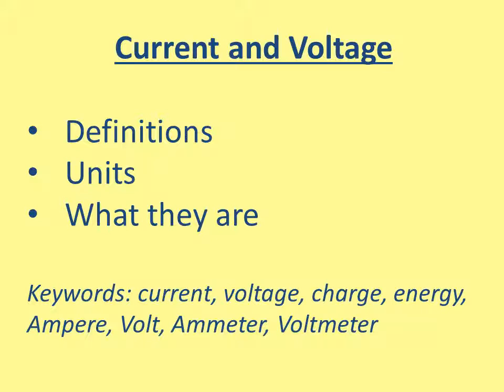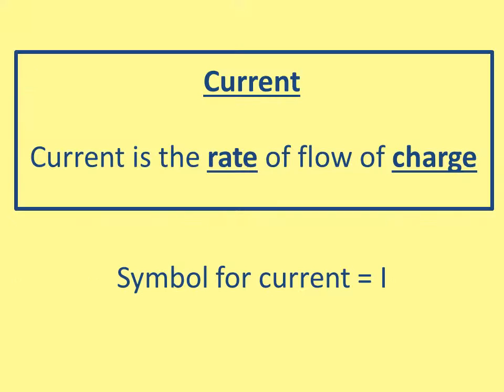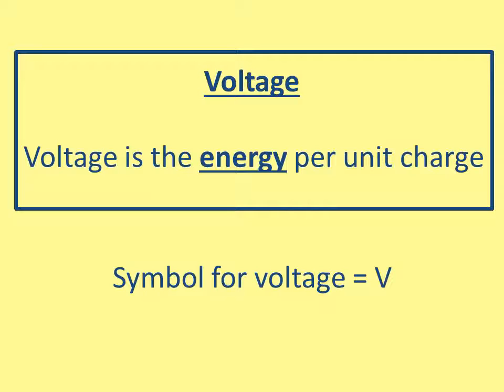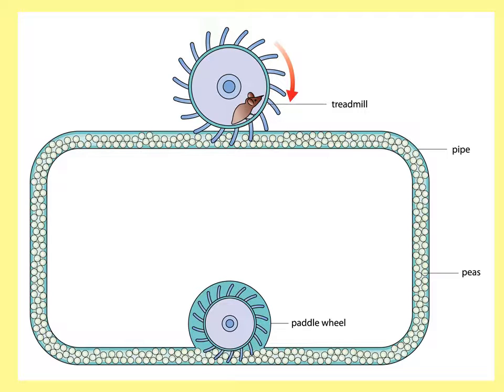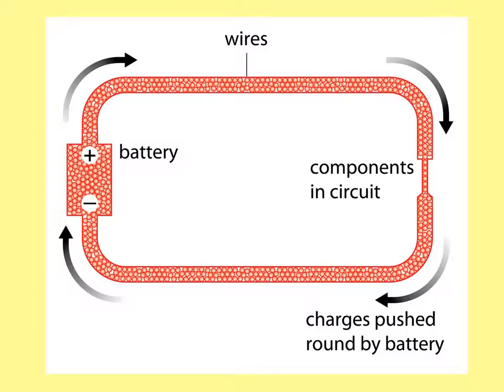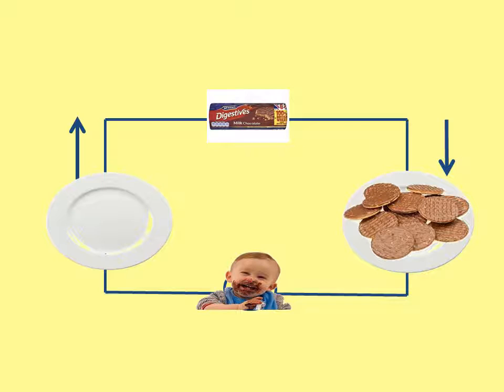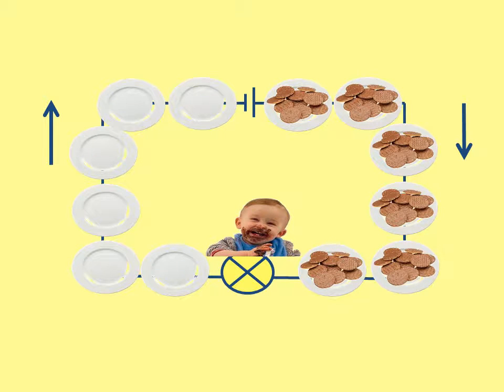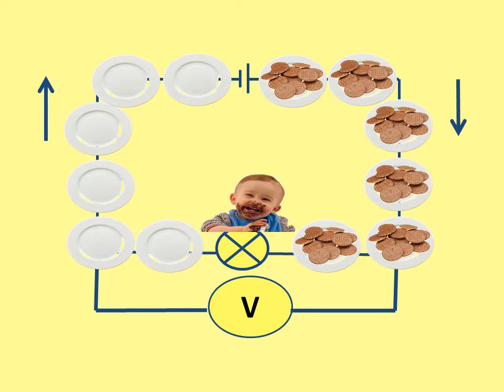Current and Voltage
Definitions of current and voltage
Symbols
Units
How we measure them
Models to help understanding